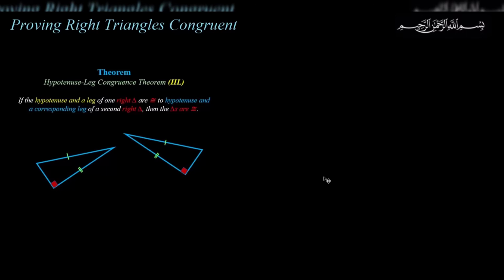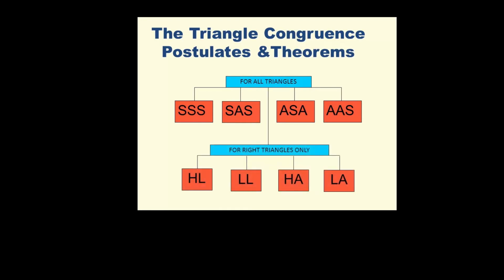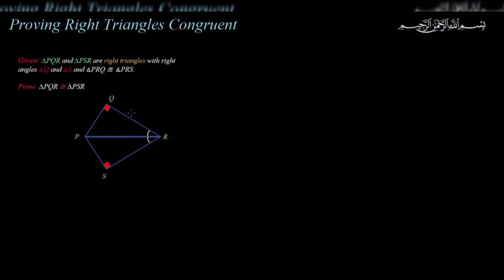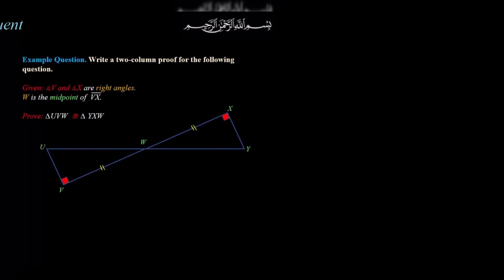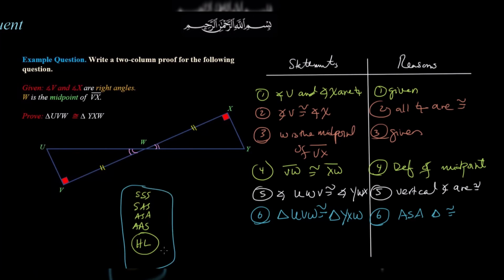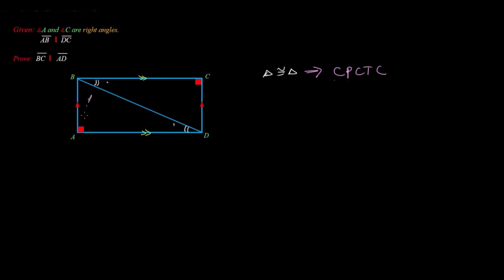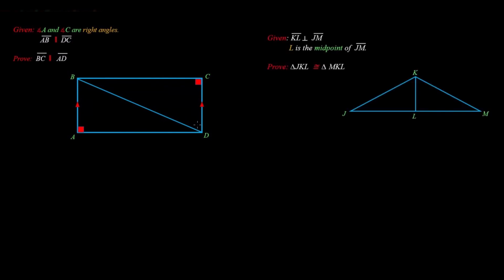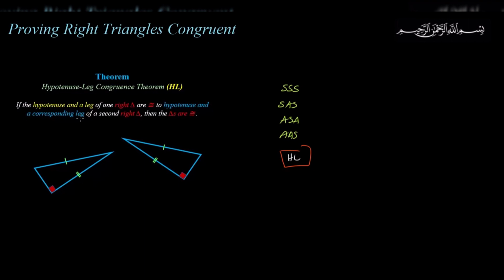4-5 Proving Right Triangles Congruent, HL